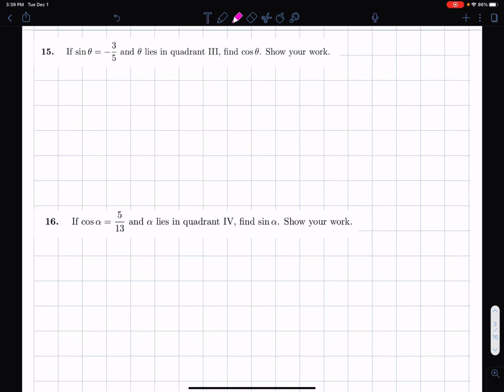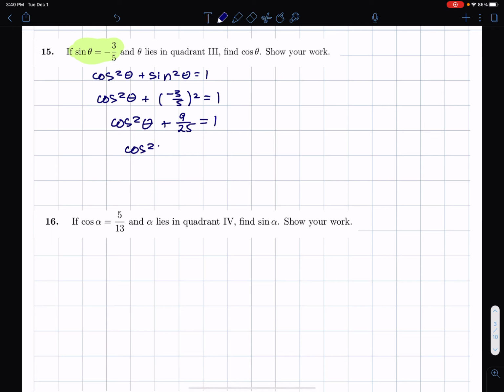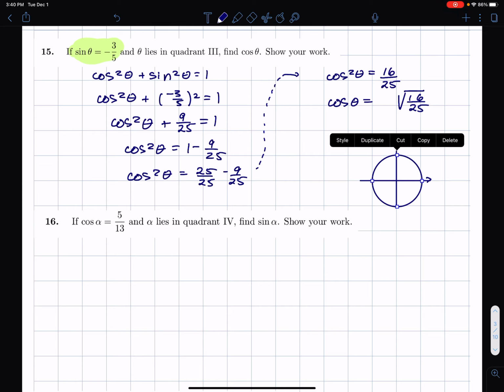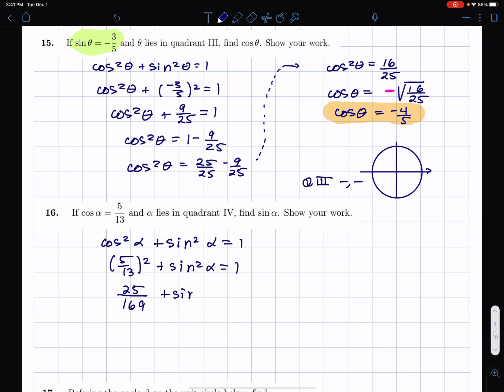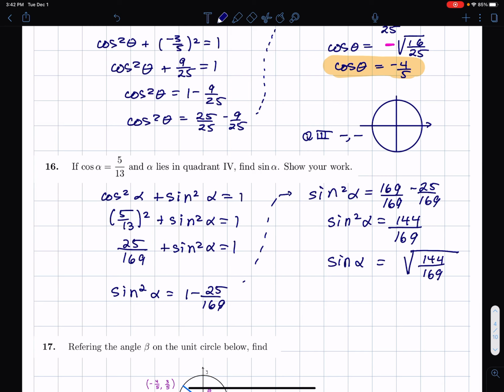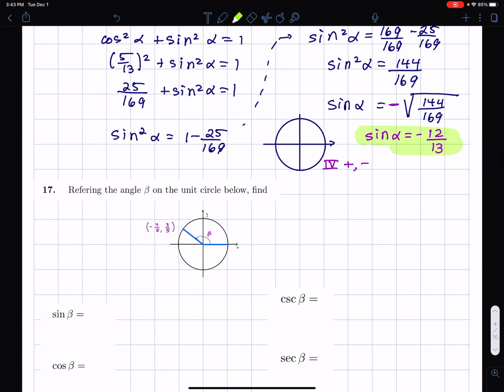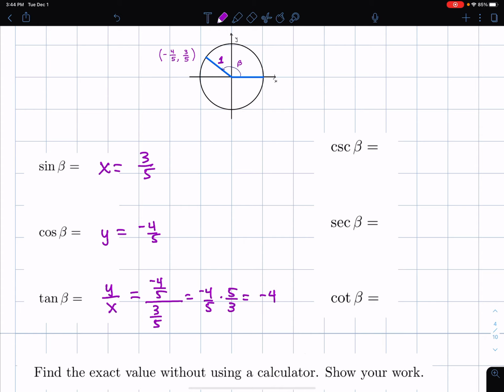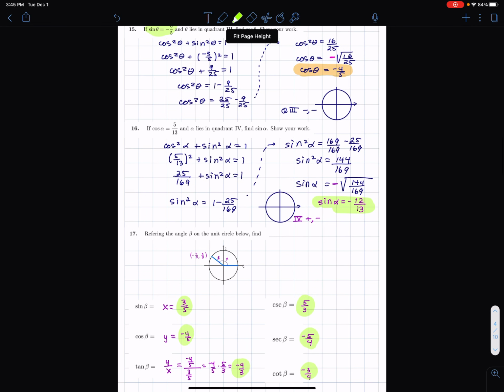Math 170 Chapter 5 Review Problems #15-17